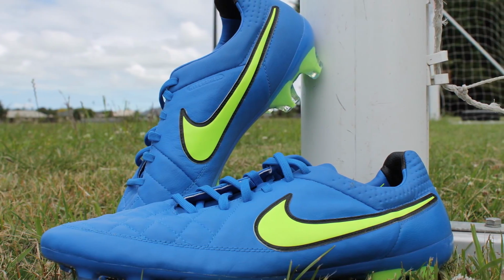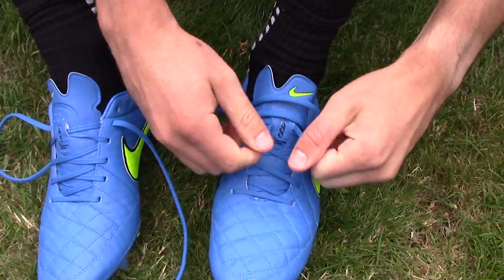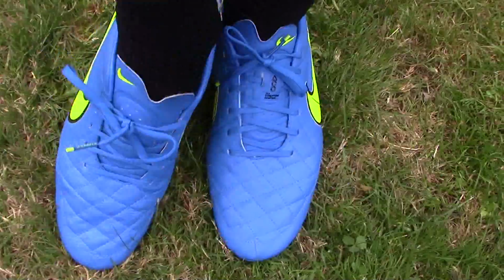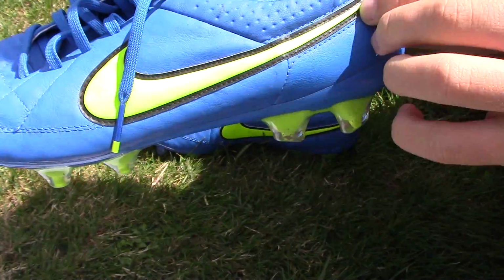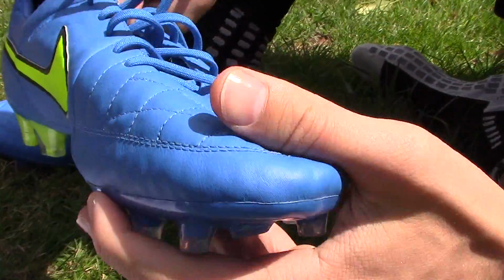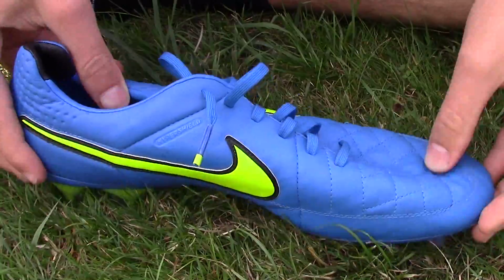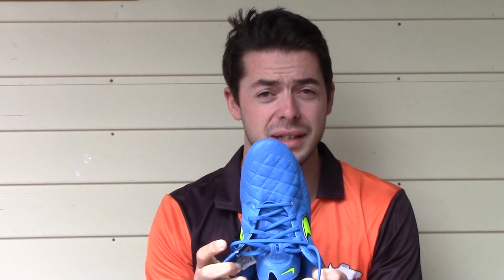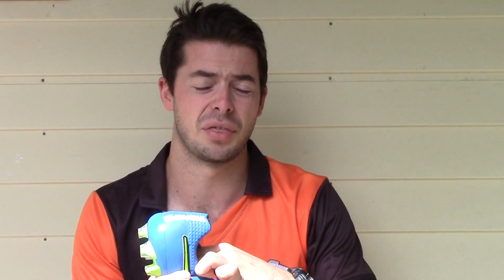Nike Tiempo Legend V Review - Highlight Pack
Boot expert Blake laced up the brand new Soar Blue/Volt Tiempo Legend V and took them for a test run. The Tiempo is designed for enhanced touch and comfort through the use of modern technologies including a K-Leather vamp and HyperShield so how does it feel on the pitch? Find that out by watching our Nike Tiempo Legend V review!

Expect the new Tiempo to be worn by the likes of Andrea Pirlo, Gerard Pique and Sergio Ramos.